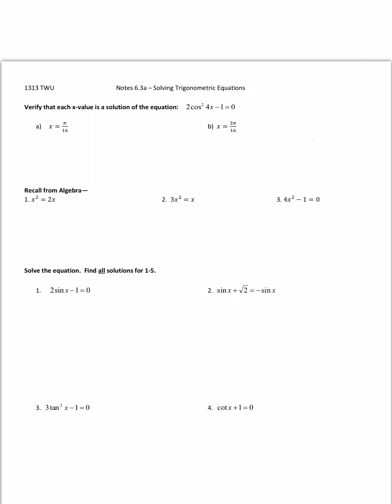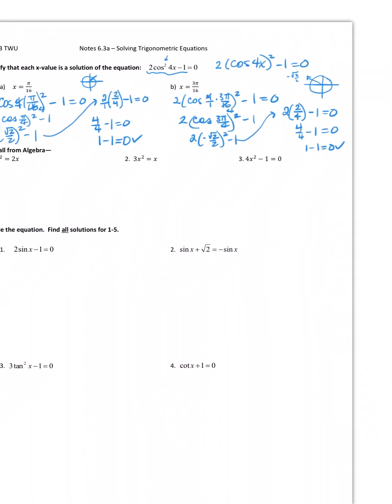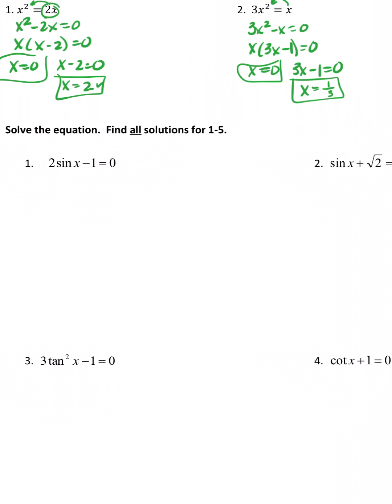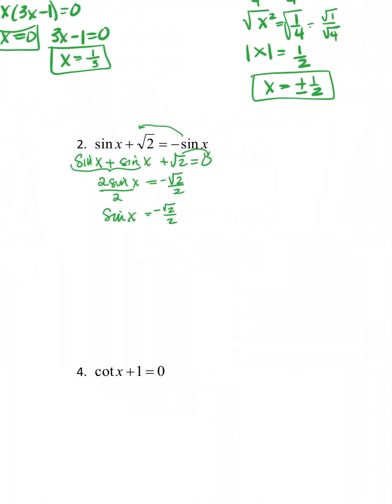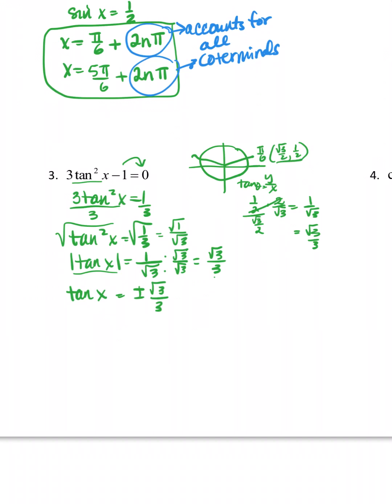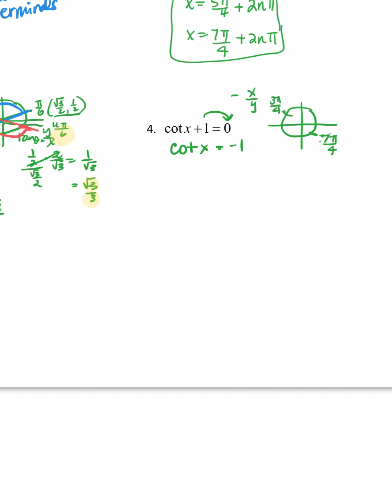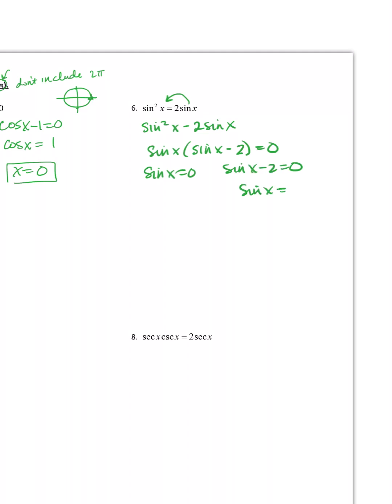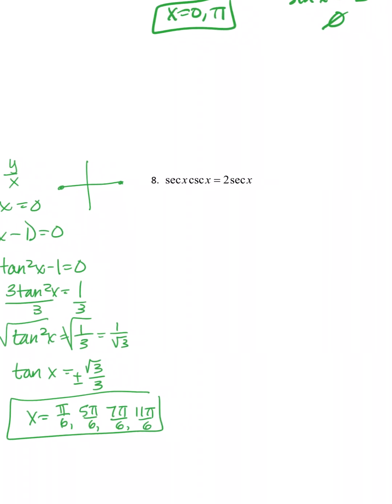1313 Notes 6.3a Solving Trig Eqs